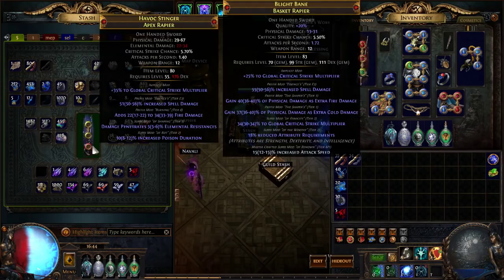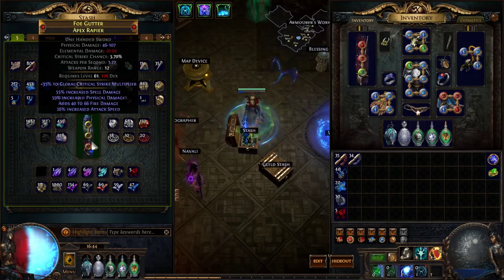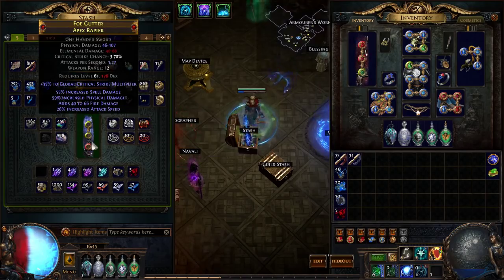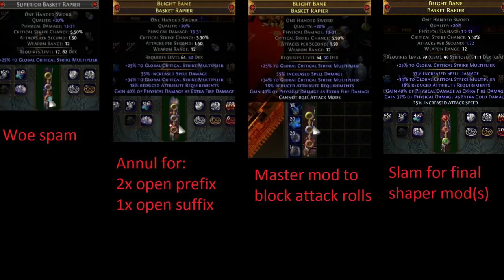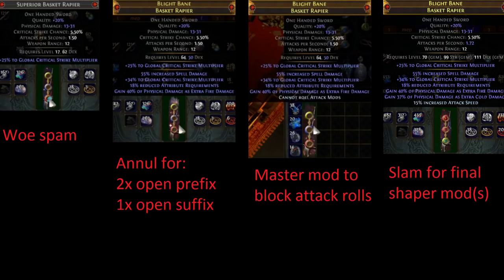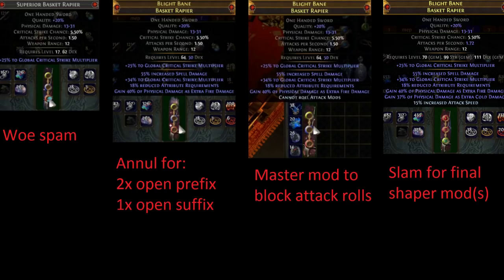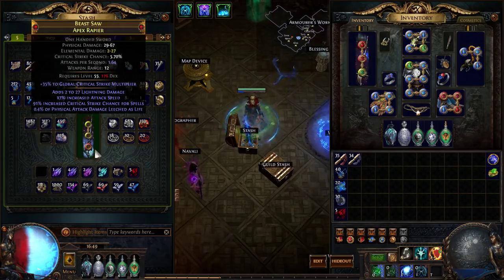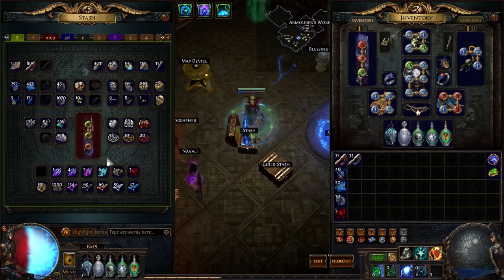[3.3] Shaper foil crafting for physical spell casters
Soo close to a really sick craft on the example foil I was using for the video

Been getting a lot of requests for this so here it is, hopefully a fully comprehensive guide on making shaper foils for Blade vortex/Ethereal knives/whatever physical spell you want to use. Like I mention a few times throughout the video, it really is a pretty easy process to get some very strong weapons,  just don't expect to end up with something crazy after very little investment since there is still some cost to it :)

if you're into that kind of thing :^)